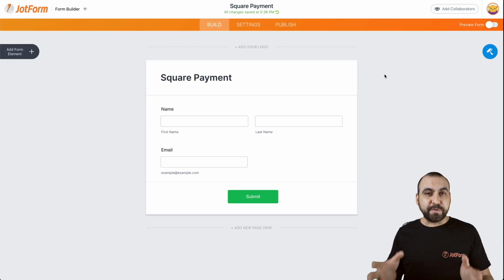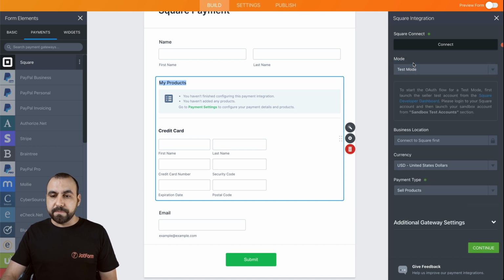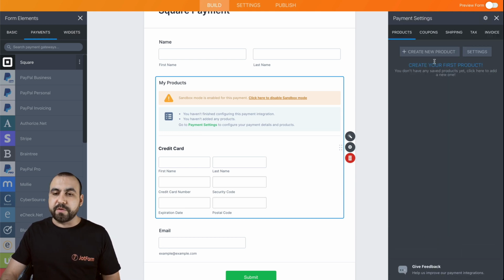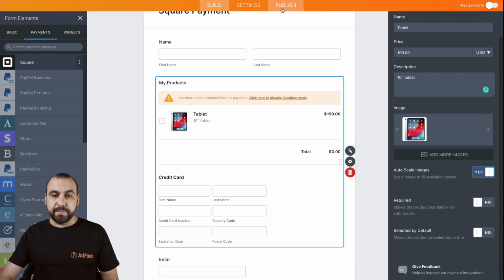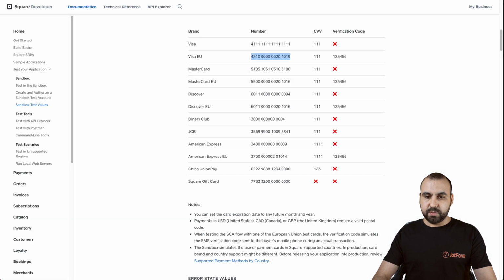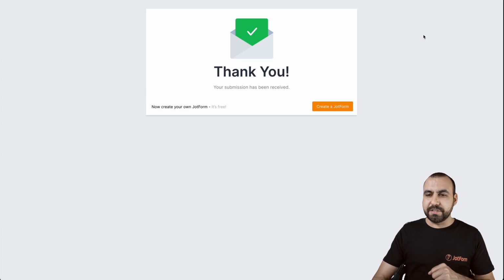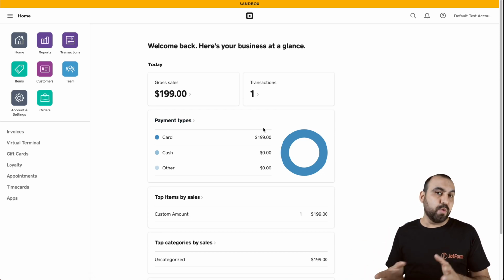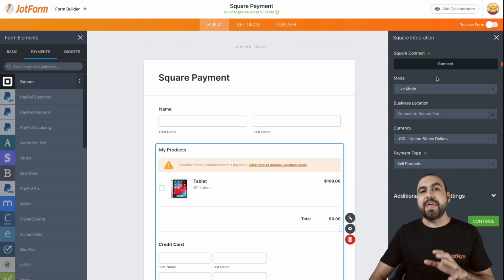Collecting Square payments with Jotform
Did you know you can collect form payments with Square, one of the world’s most trusted digital payment companies? Join us in this Jotform tutorial to discover how easy it is to connect Jotform to Square for seamless payment processing! Learn how to set up our Square integration in our Form Builder, add your products or services, and test your payment form in order to begin accepting payments.
LINKS & RESOURCES
👋 ABOUT JOTFORM
Hi, we're Jotform, a full-featured online forms platform that makes it easy to create robust forms and collect important data. Check us out
CHAPTERS:
00:00​ Introduction
00:09 Add Square to your form
00:21 Connect Square to Jotform
00:49 Add your product
01:11 Test
02:06 Payment on Square dashboard
02:15 Switch to Live Mode
02:37 Subscribe to Jotform